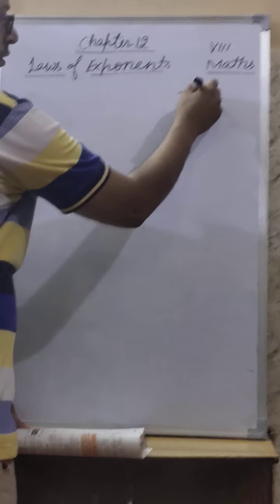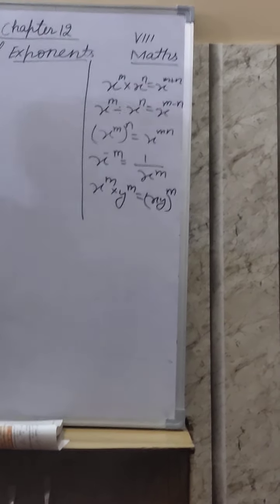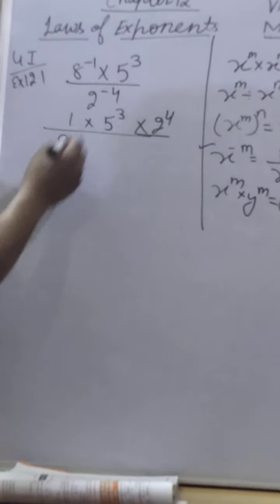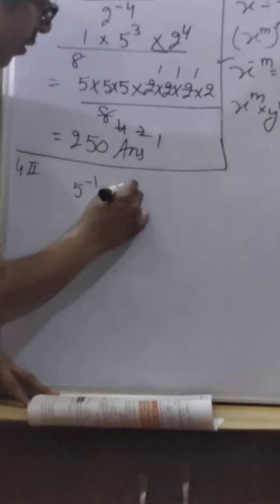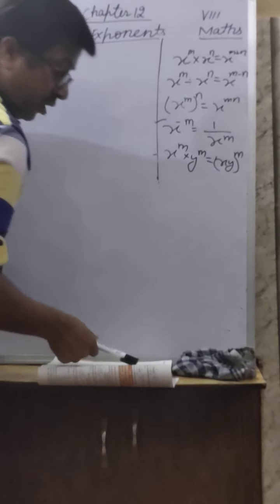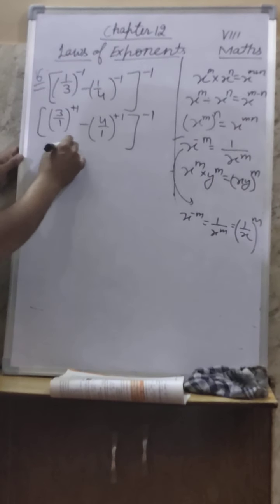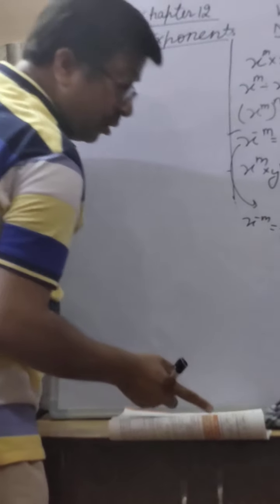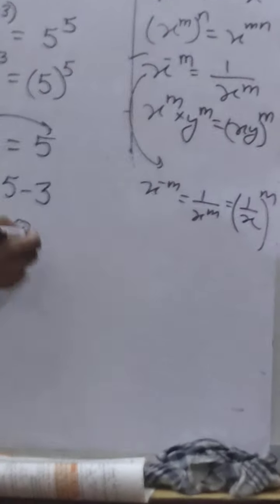Exponent (ex12.1)viiimaths bajaj